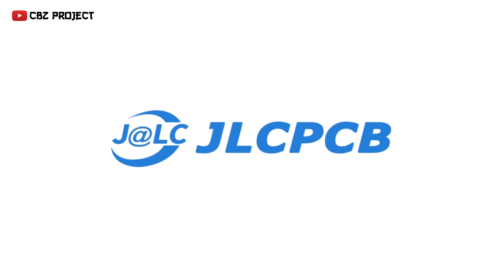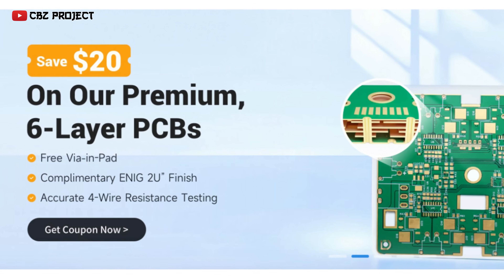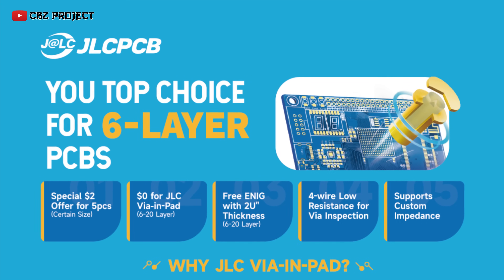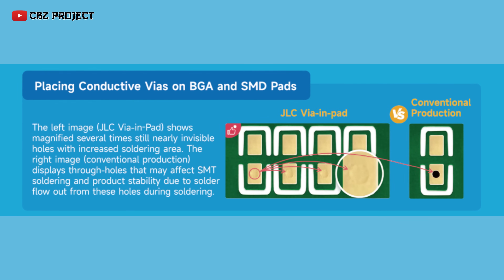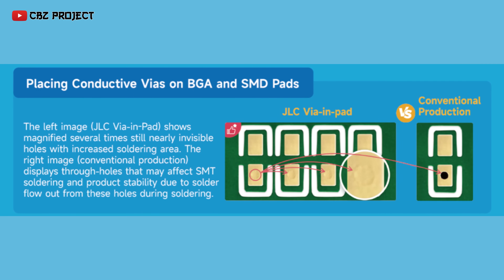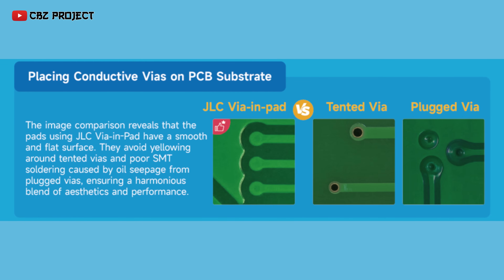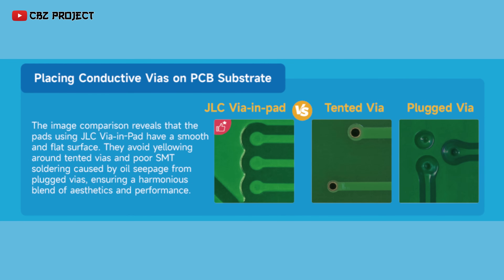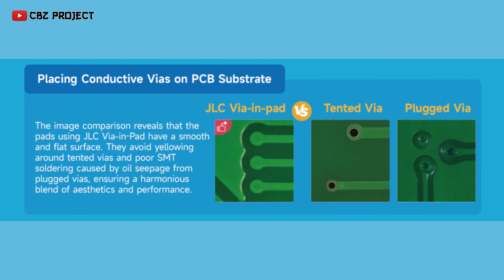2500 watt?? Full Bridge Amplifier Board 28 Transistors 2SA1943 & 2SC5200 transistors